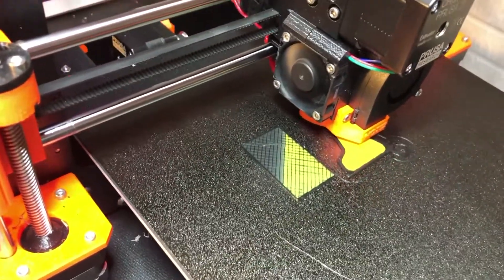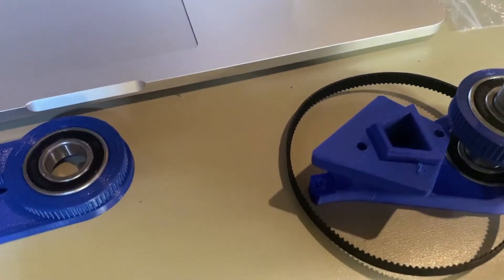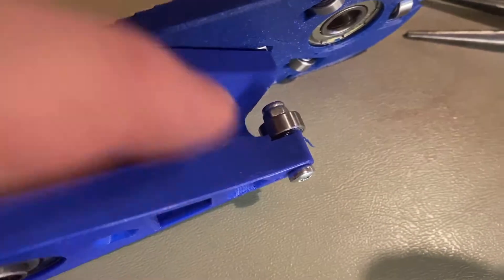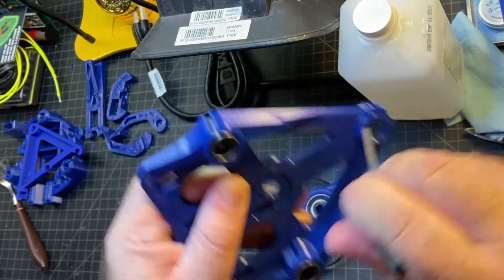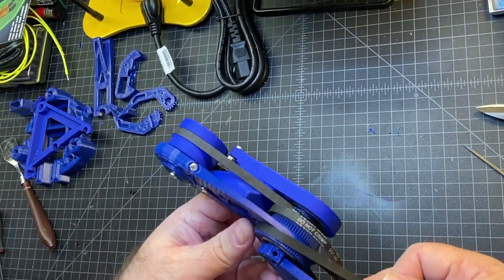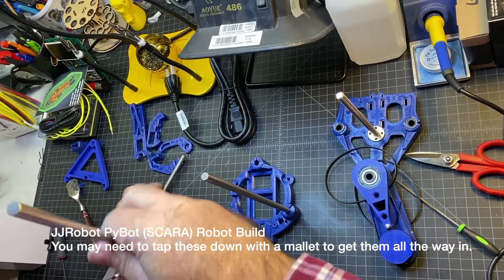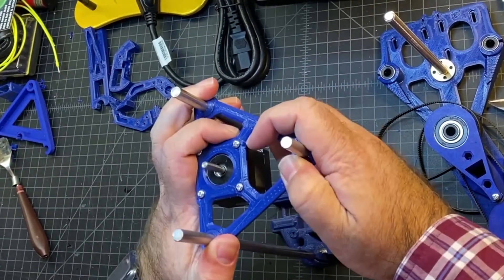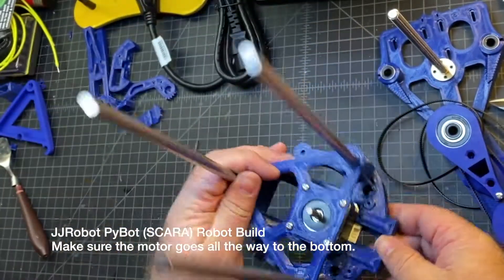JJRobot Scara Arm Build Part 2 - Part Prep and Rods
This is part 2 of my multi-part JJRobots video series, where I cover the part preparation and inserting the smooth rods into the base.

PLEASE NOTE, ALL LINKS TO JJ ROBOTS HAVE BEEN REMOVED FROM MY VIDEO DESCRIPTION, AS APPARENTLY THE DOMAIN WAS TAKEN OVER. FORTUNATELY, AN INSTRUCTABLE IS NOW AVAILABLE: